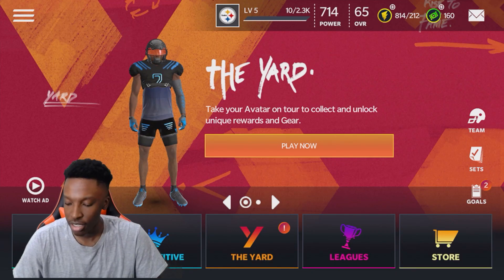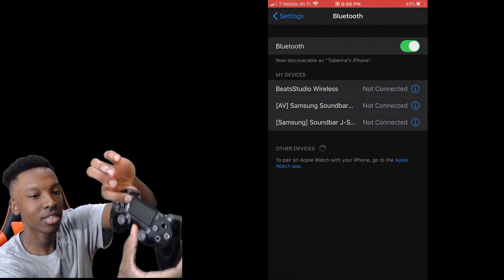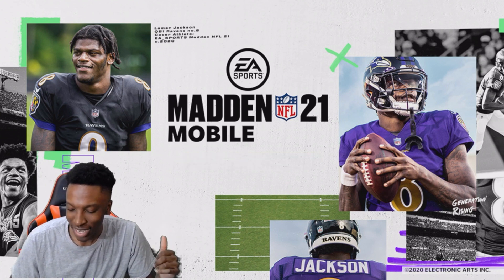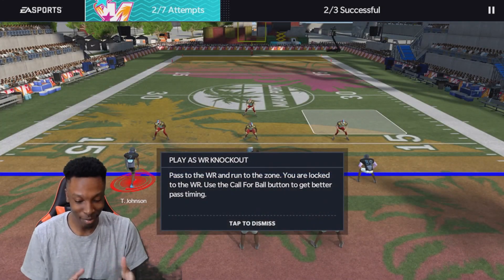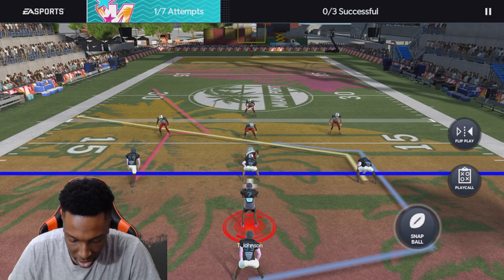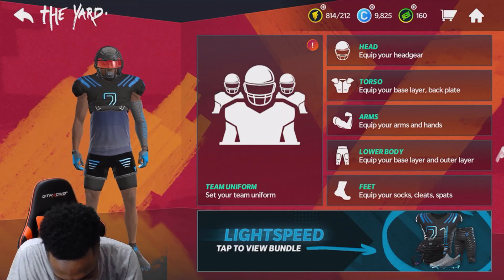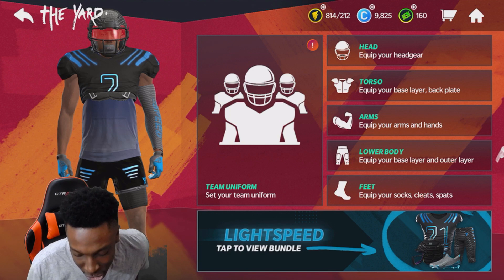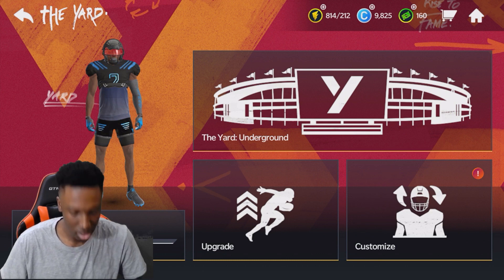How to use your PS4 Controller on Madden 21 Mobile "THE YARD"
Make sure to join the Madden 21 The Yard Community